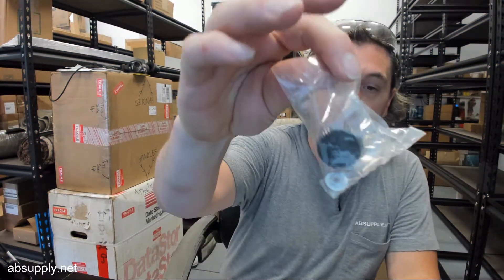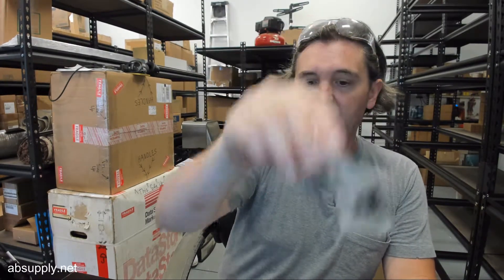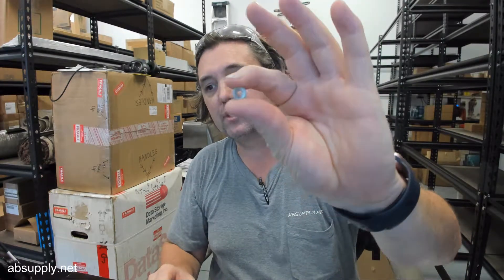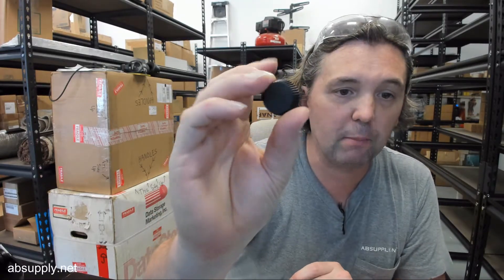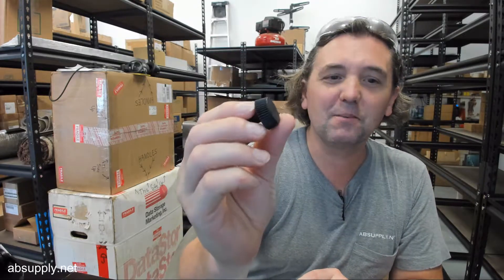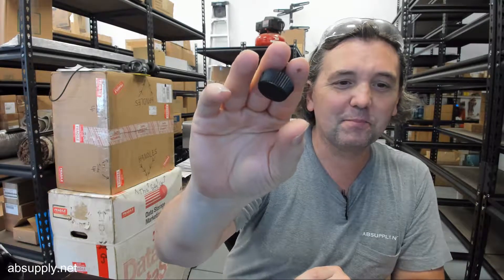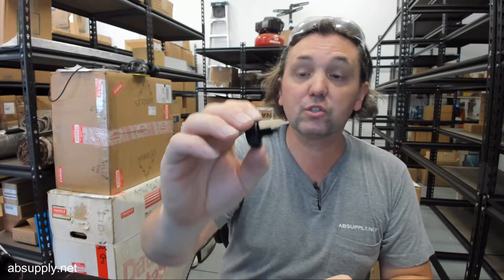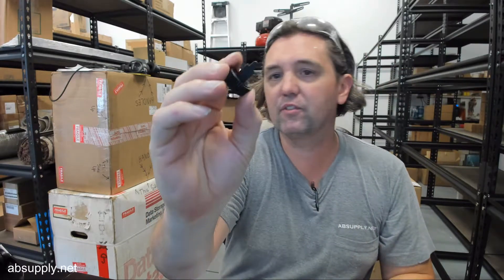Bradley P10 741